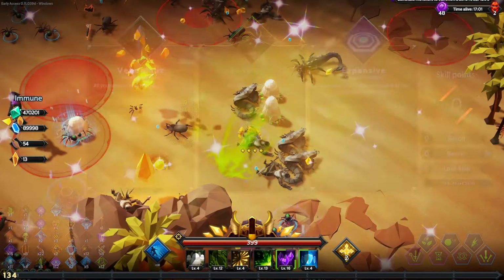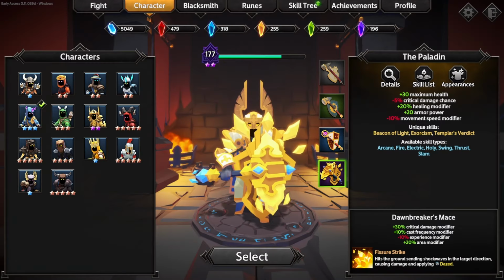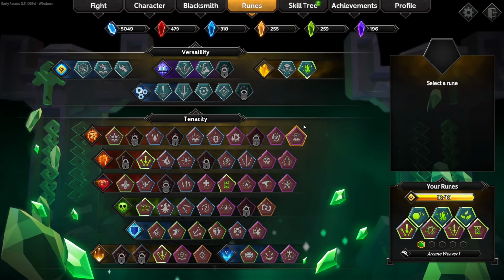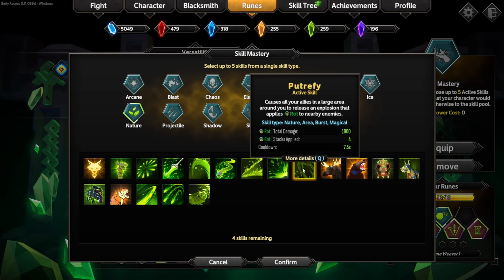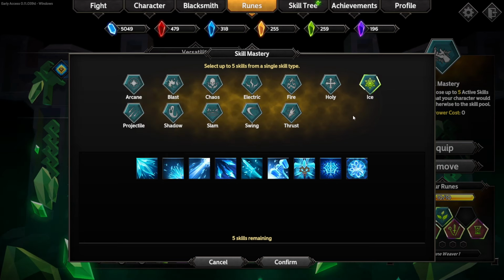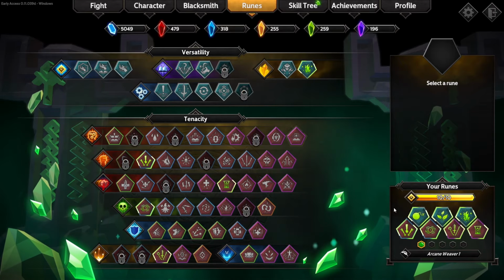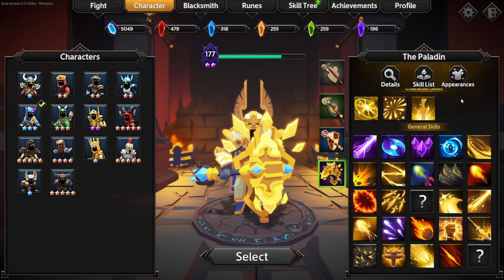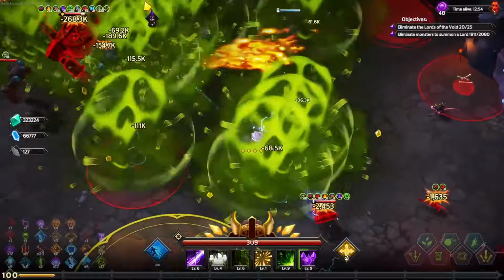This easy build kills EVERYTHING | Soulstone Survivors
In this build we take the paladin, some spiders, and a whole ton of poison and rot damage.

Headphones I use
Controller I use
Keyboard I use

Soulstone Survivors is an action roguelite where you slay hordes of foes and face titanic bosses while learning powerful skills to enhance your character. Play as a Void Hunter, and with the spoils of every match craft weapons, unlock new characters, upgrade your skill tree and equip new runes, all in your quest for godlike powers.

With deep RPG mechanics intertwined with Roguelite elements, Soulstone Survivors offers a condensed, yet deep Action RPG experience:
Features
Explore almost 200 unique Active Skills (and growing!);

Progress through the Skill Tree with your Soulstones;

Unlock and play with 14 Characters, with many more to come;

Experiment with hundreds of Passive Skills and Runes to customize your characters;

Face and defeat powerful Bosses;

Choose Curses that increase your challenge in interesting ways;

Overcome extreme challenges to craft legendary weapons;

We have prepared the roadmap below which outlines what to expect as the game evolves:

We are a tiny team that chose to stay independent and continue developing a game we love and would like to thank you very much for your attention and interest, and to all our existing community for all the help so far, we wouldn't be here without you!